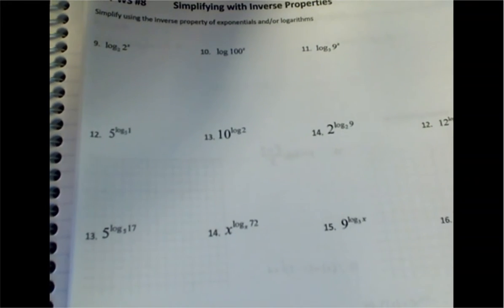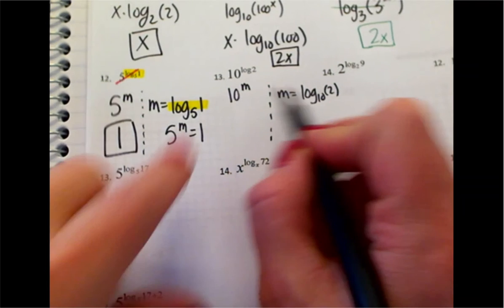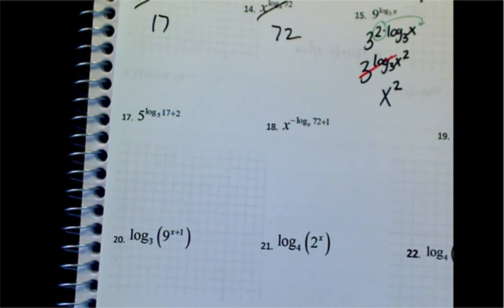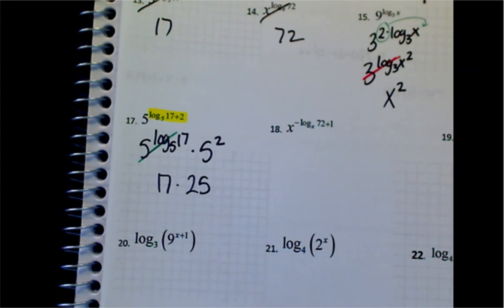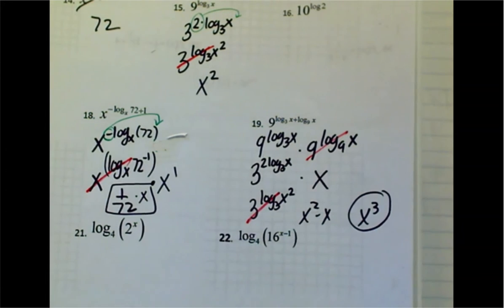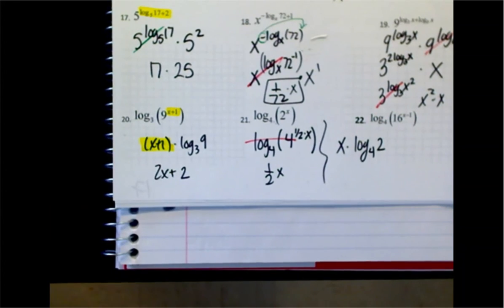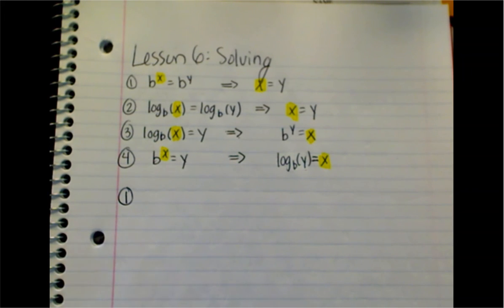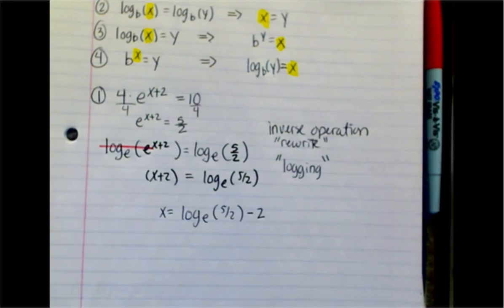Unit 7 Inverse Property WS #8 key